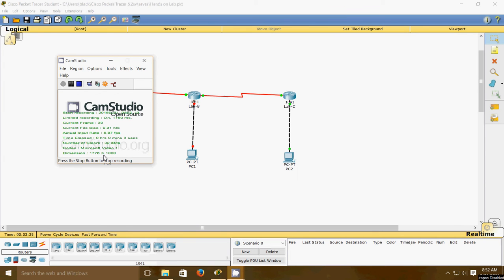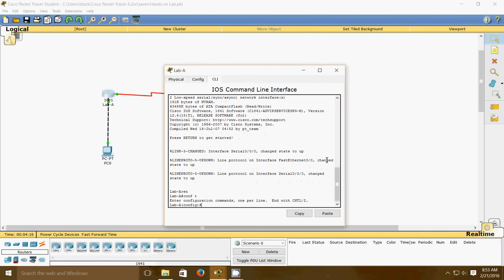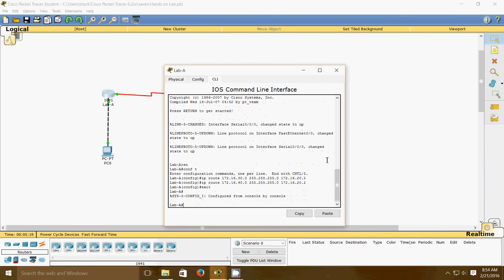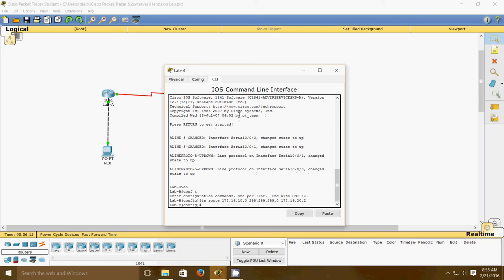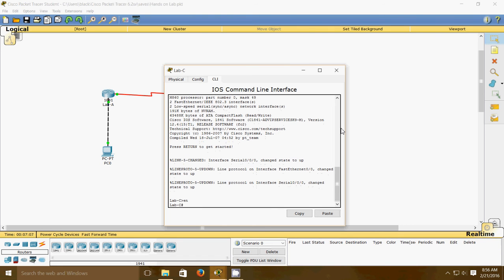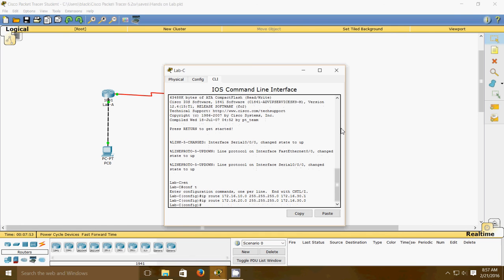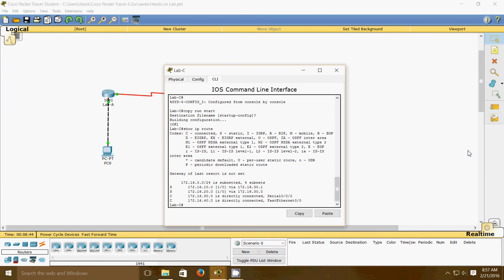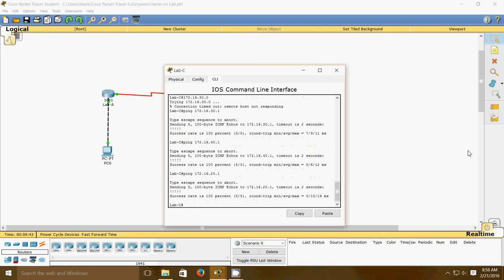8 1 Static Routing